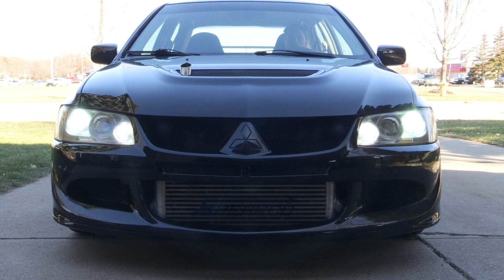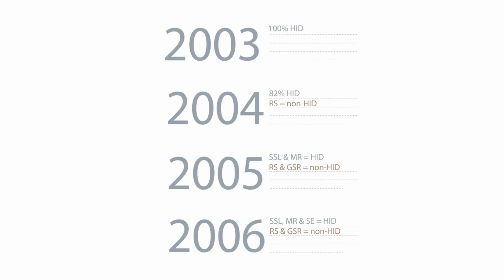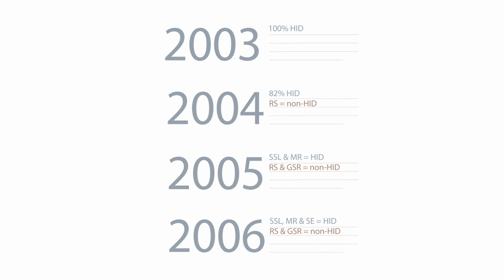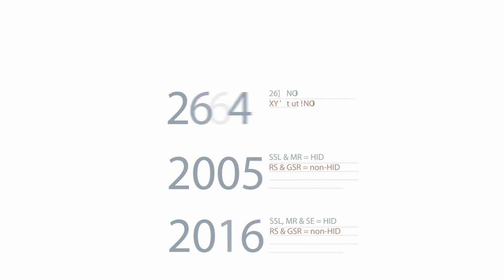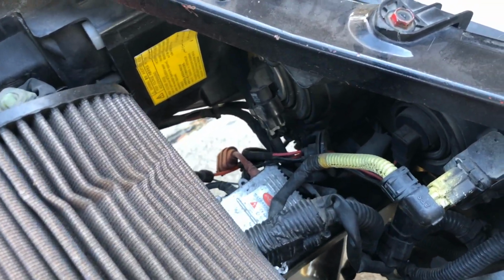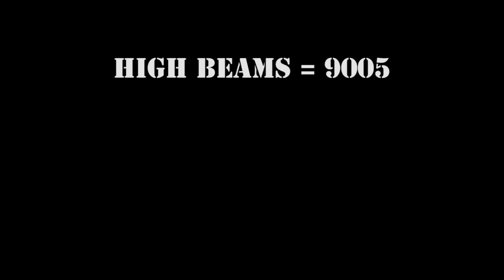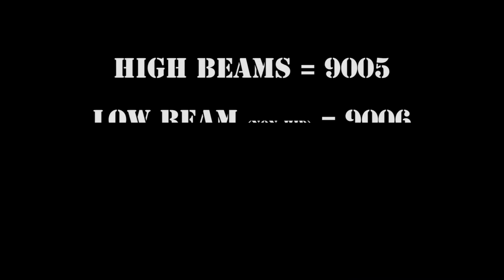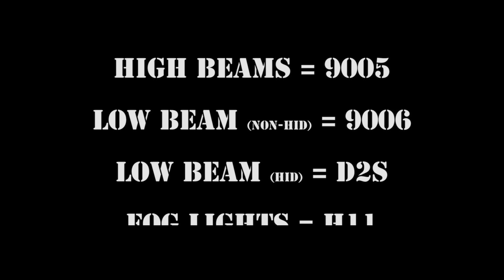EVO 8/9 Headlights // USDM Mitsubishi Evolution Headlight Overview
Boosted Films-

lets start with The Basics of the USDM evo 8/9 headlights
All evo 8 and 9 headlights have halogen high beam bulbs.  However, for low beams, many evo’s came with High Intensity Discharge bulbs, also known as HID’s. The high beams are located in the middle of headlight, while the low beams on the outter most part of the light. And if you have foglights, they are on the inner most part of the light.

So, are my headlights HID?

If you have a 2003 evo, yes HID headlights came standard on all 03 models. If you have a 2004 evo, you have probably have HID headlights, unless you have an RS trim. All RS trim evo 8’s & 9’s do not have HID headlights.   If you have a 2005 evo 8 or a 2006 evo 9, you only have HID headlights if you have the MR, SSL or SE trim. The RS trim and the base trim (also known as GSR) came with the standard Halogen Bulbs. Side note, the SE trim was only available in the evo 9’s.

How can i be sure i have HID’s?

If you think your headlights have been swapped out from the original, there are a couple different ways to tell if you car does indeed have HID headlights.  The easiest way is to look at the front of your lens and find the stanley number.  If it says D2S, its an HID headlight.  If it says HB4, you have a non-hid headlight. (it may be HB3 in other countries)  Another way to tell if you have an HID headlight is too look at how far out the low beam bulb housing “bubble lense” is.  I’m not sure what the technical name is for this part, but what im showing here is that the HID bubble lense sticks out a lot more compared to a non hid.  And finally if you are able to look at the back of the headlight, you will see the difference shown in these two headlights.  Most notably that the HID’s have a larger housing section for the HID bulb and a cover bolted on the back.  You can also see there is no fog light on the non-hid light.

Do I need to remove the headlight to change the bulbs?

Low beams, yes.  You have to remove the front bumper and headlight to change the low beam bulbs. HID or not, you have to pull the headlight to get to the bulbs.  Fog lights and high beam bulbs can be changes with the headlights still on the car, but it can be a tight fit.

What Bulb number do i need?

All Evo 8/9 high beams are 9005 bulbs.  The low beam non-hid bulbs are 9006.  The low beam HID bulbs are D2S.  All fog light bulbs are H11.

How many mounting points does each headlight have?

All evo 8/9 headlights have 4 mounting points. Two top tabs, one inside tab and one side mount tab.  If you are buying a used headlight, be sure to look for all 4 of these tabs to be in place and not cracked. If one tab is broken, the headlight would potential still work, but fitment will always be less than ideal. With the innermost tab broken from this headlight, you can see the headlight fitment near the front bumper does not look good.

Are evo 8 and 9 headlights different?

Yes, in the US market, all evo 9 headlights have a black chome inside look while the evo 8 headlight are the shiny chrome look.

Are my headlight JDM?

If they have the orange turn markers on the lower corner, they are JDM or EDM headlights.  All USDM evo 8/9 headlights have the orange upper section in the turn markers. Keep in mind these headlight can be modified.  However to remove the lense from the headlight, a baking process is required to remove the silicone that hold the lense in place.  Usually, if a lense was ever removed, you will be able to tell by the excess silicone used to put the lense back in place.

So that’s it guys, those are the basics for OEM US market evo 8 and 9 headlights.  I hope you found this information useful.  Also keep an eye on the video description for any updated information.   As always, this is Paul from Boosted Films saying thanks for watchin’